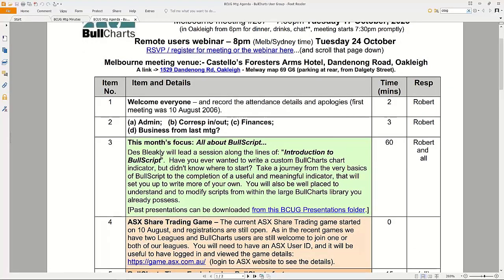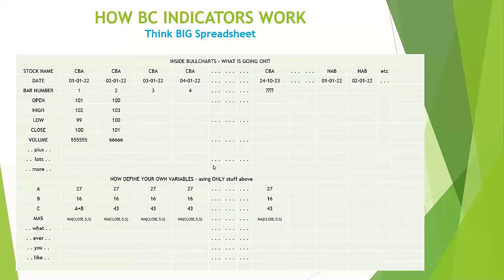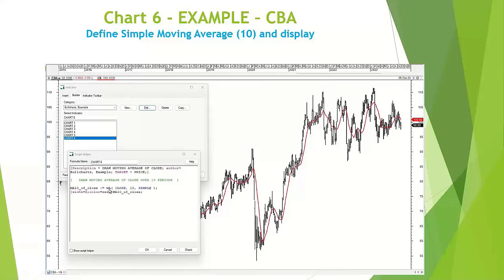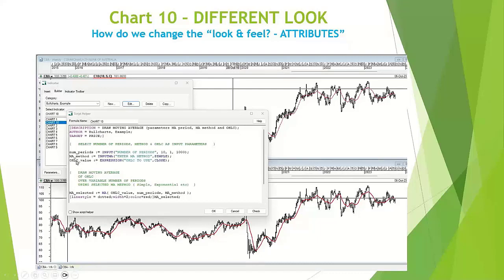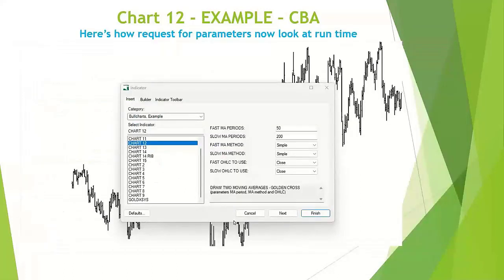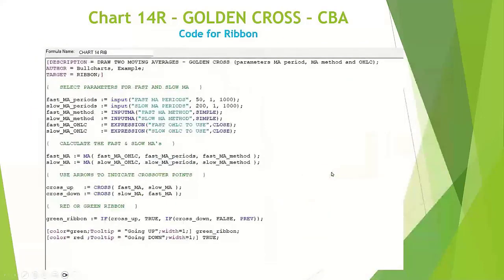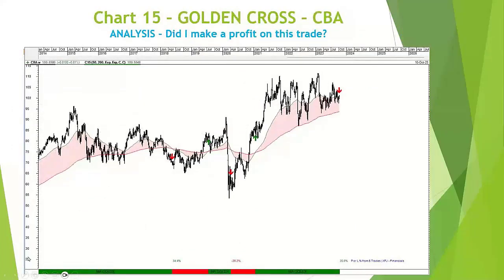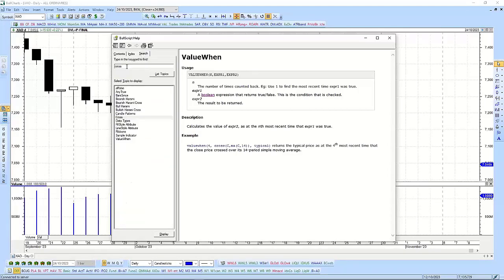All about BullCharts BullScript - creating a chart indicator from scratch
Des Bleakly leads this session along the lines of: "Introduction to BullScript".  Have you ever wanted to write a custom BullCharts chart indicator, but didn't know where to start?  Take a journey from the very basics of BullScript to the completion of a useful and meaningful indicator, that will set you up to write more of your own.  You will also be well placed to understand and to modify scripts from within the large BullCharts library you already possess.
The main presentation and demonstration in this video runs for about 1 hour 30 minutes, and the remaining time comprises Questions and Answers and lots of Script hints and tips.